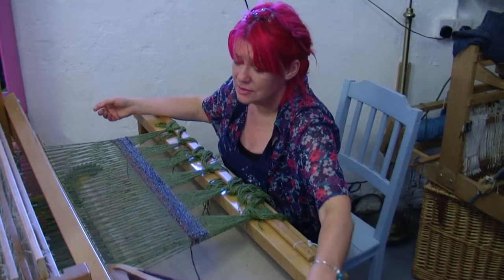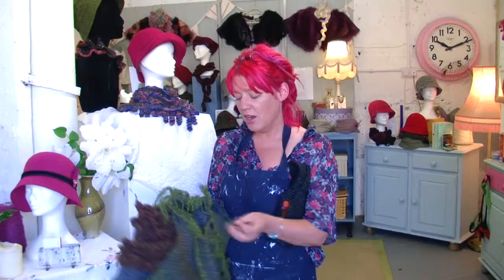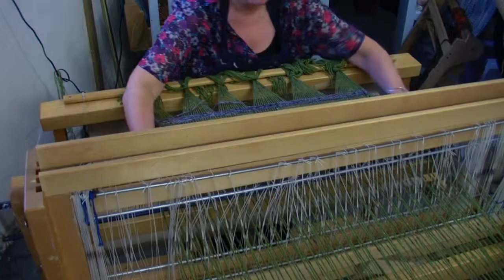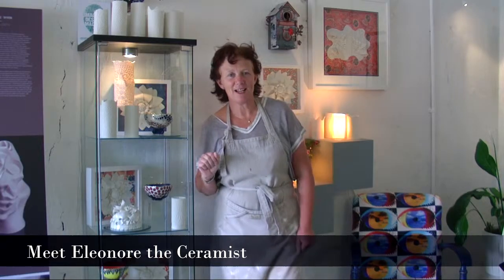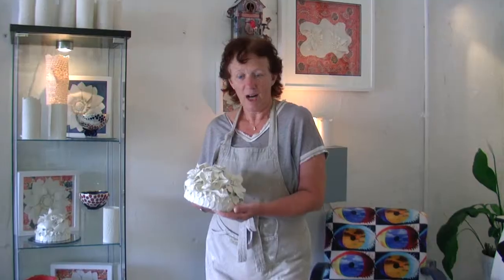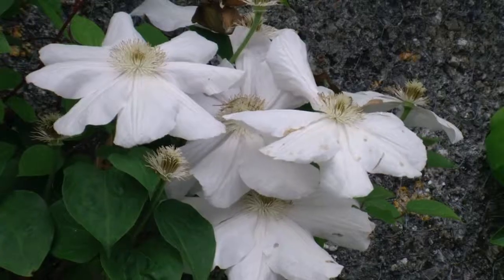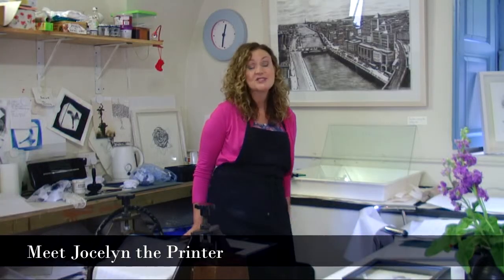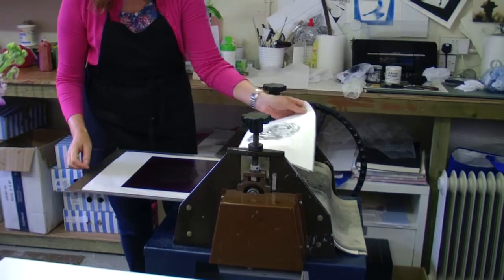meet the artisans 07 aug